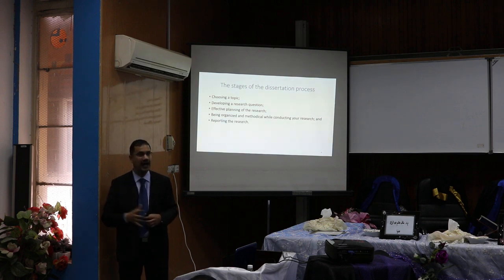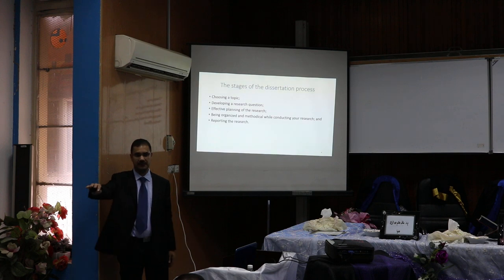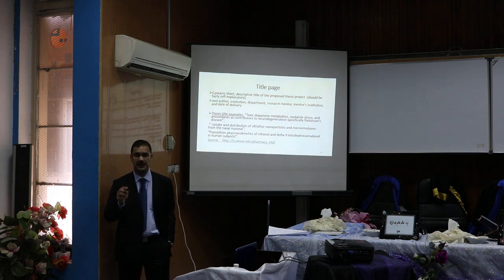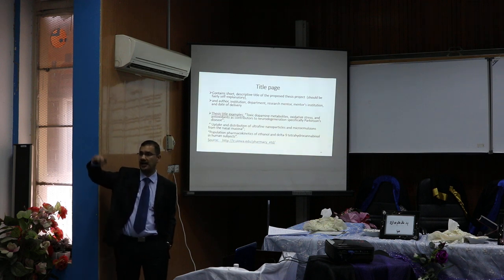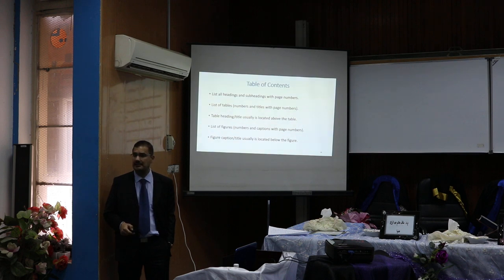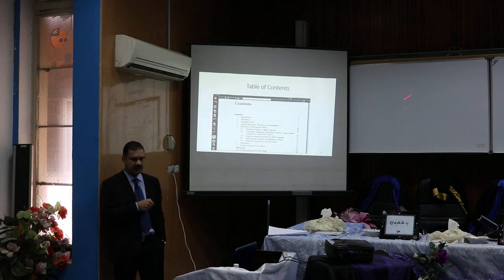Lecture in research methodology. By Dr. Ali Azeez